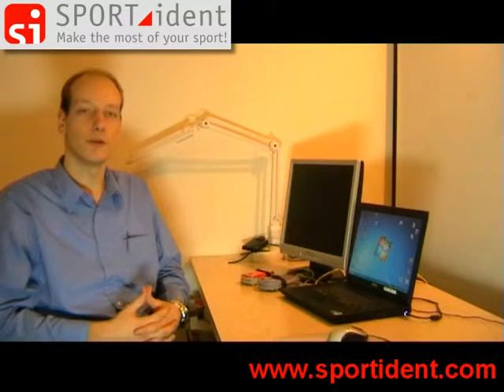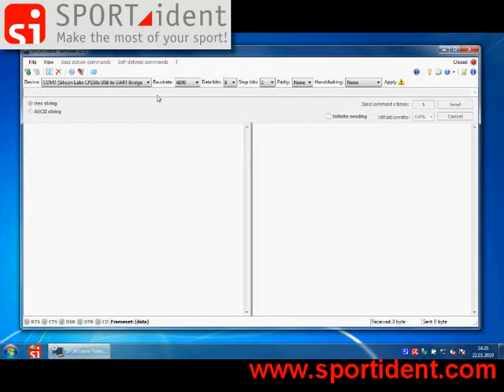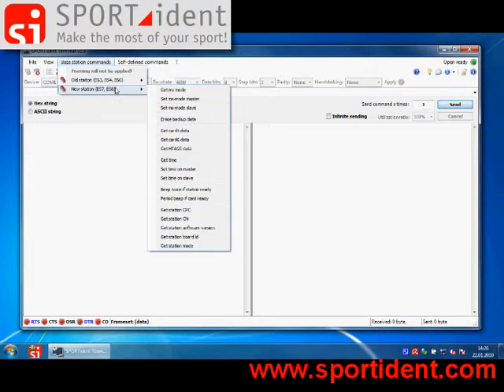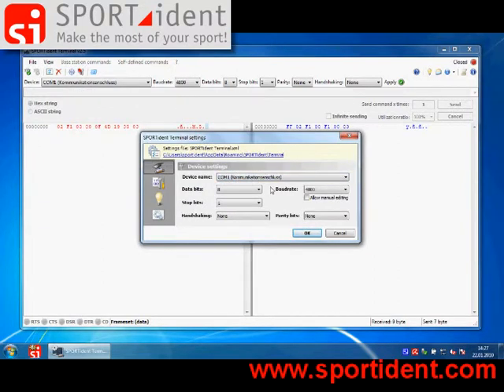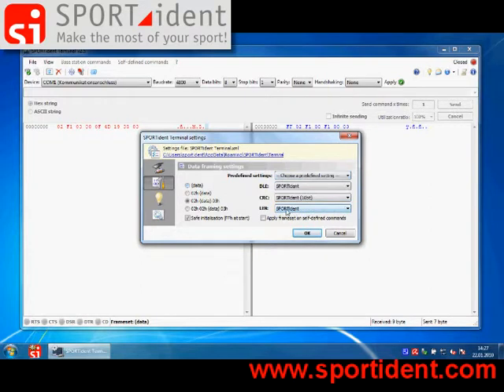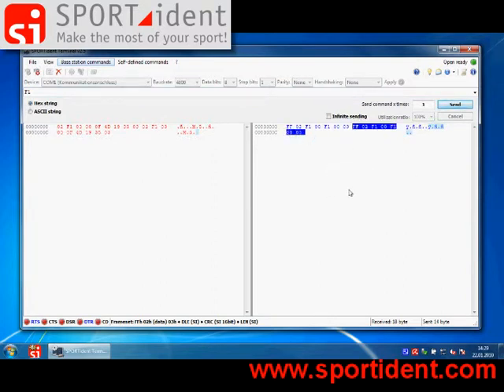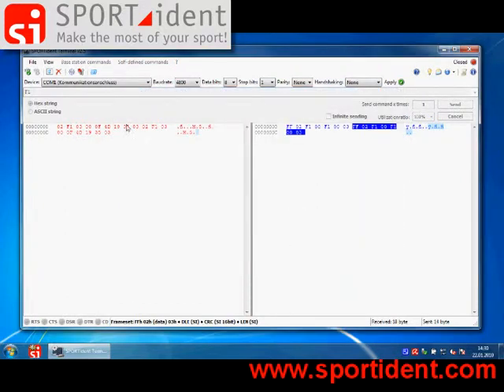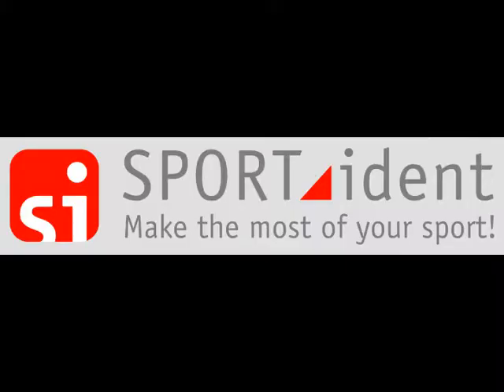SI-Terminal PC Software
SI Terminal is a service program to demonstrate communication with SI stations. It supports users developing third party event software.
Please switch to full-screen mode for a better view.